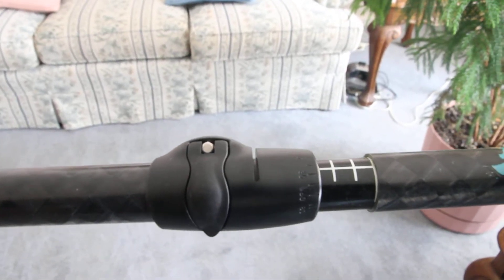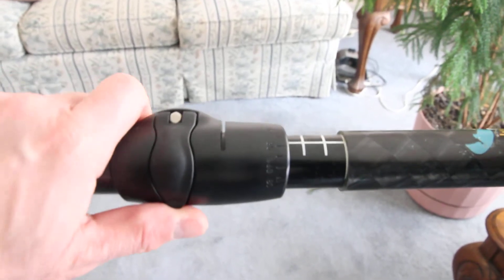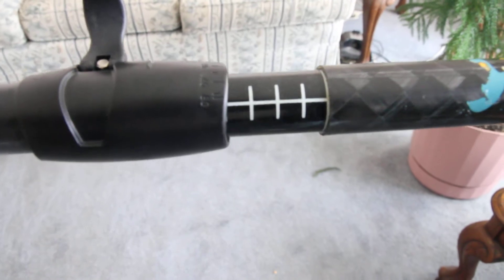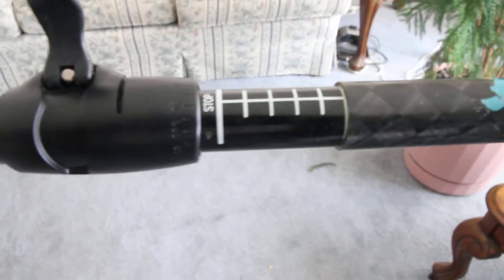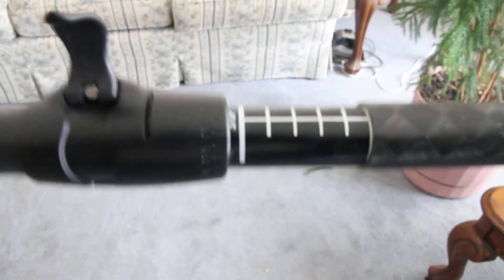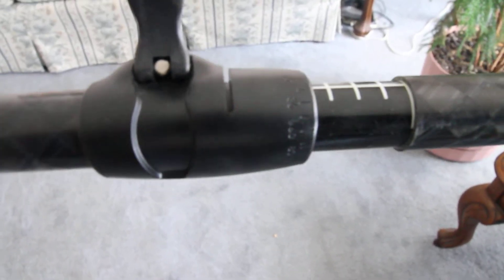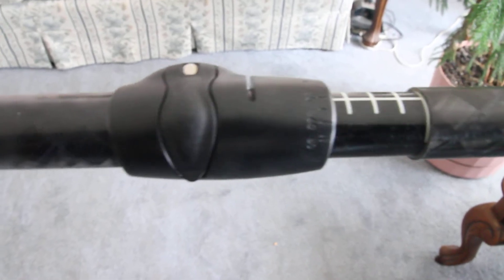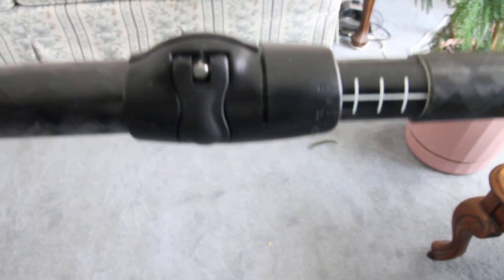AT Ergo paddle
How the Adventure Technology AT Ergo Carbon fiber kayak paddle adjusts